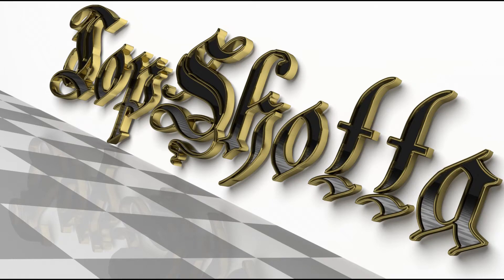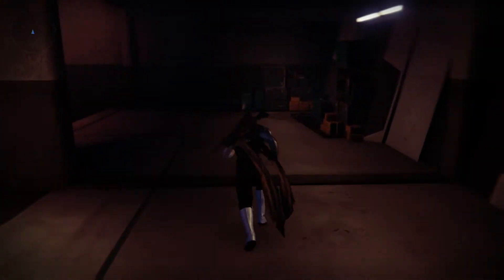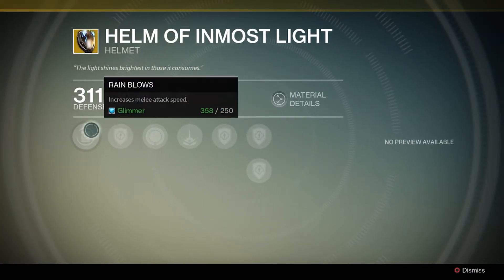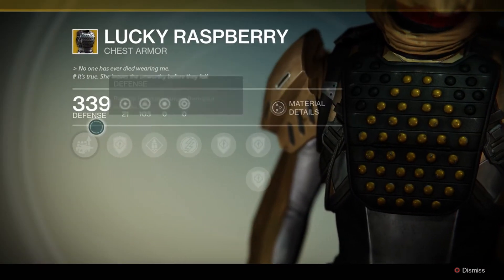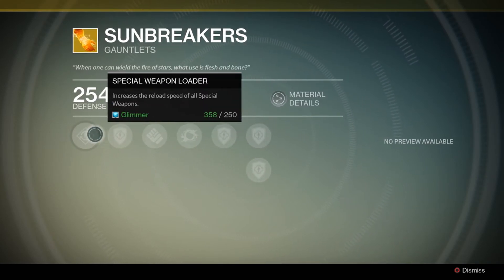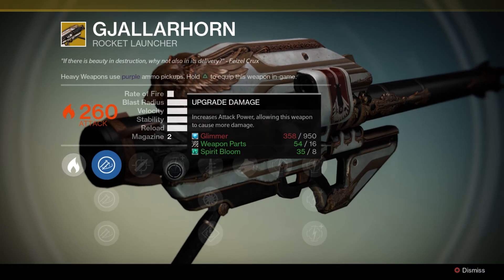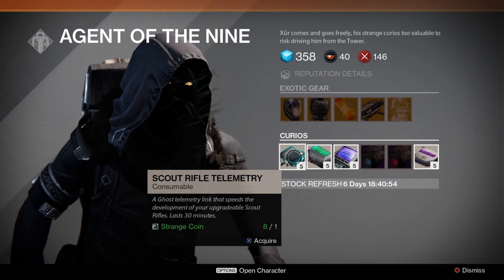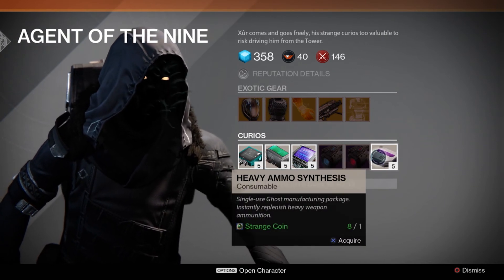DESTINY | The agent of the nine exotic vendor all Items available this weekend & Zur's new location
Every weekend a special vendor will be available ( The Agent of the nine) In this video I will show you where to find this vendor and all the special items he will be selling.